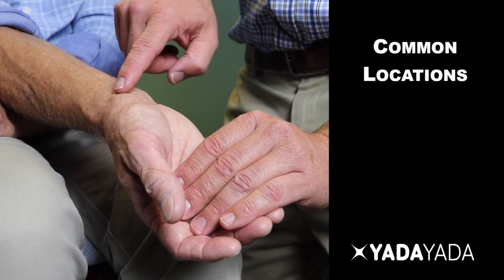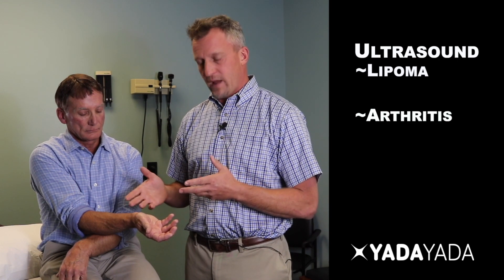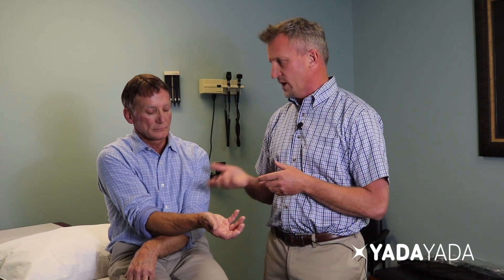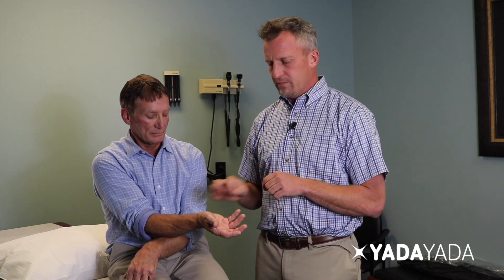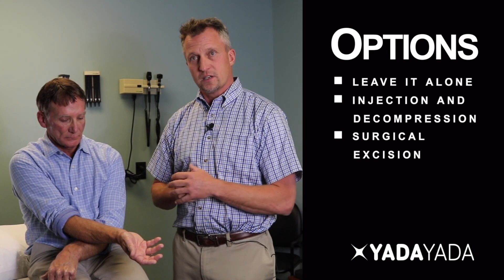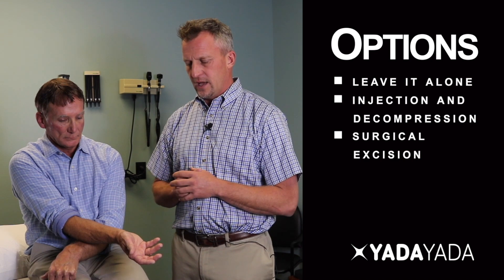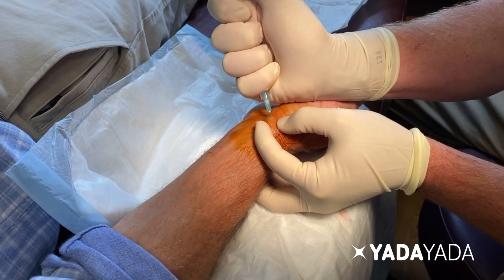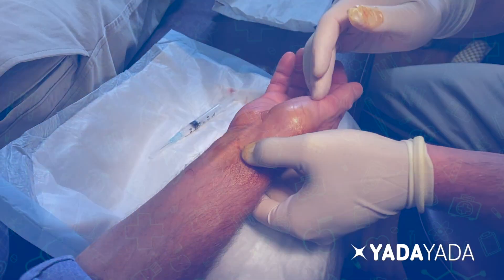How I Fixed THIS Wrist Cyst!!!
YADAYADA ORTHOPEDICS and Lance Delange FNP present what you can do if you have a wrist cyst.  **ALERT ALERT** THE END OF THE VIDEO HAS GRAPHIC CONTENT WITH A NEEDLE PENETRATING THE SKIN WITH A PROCEDURE TO EVACUATION AND DECOMPRESS A GANGLION CYST..